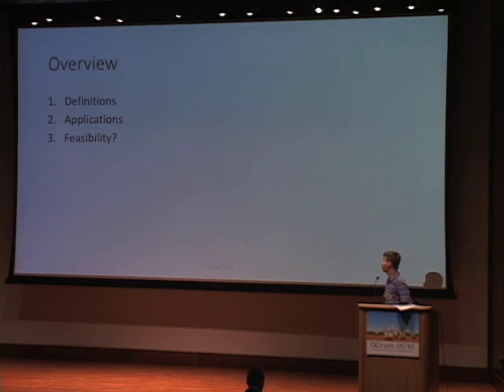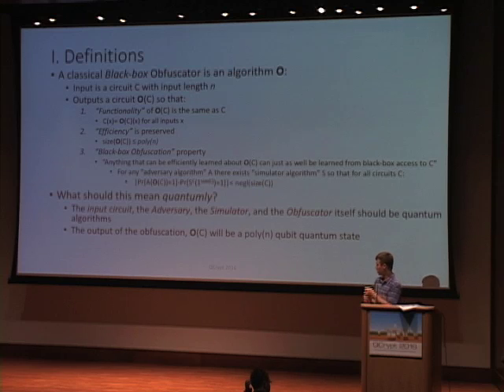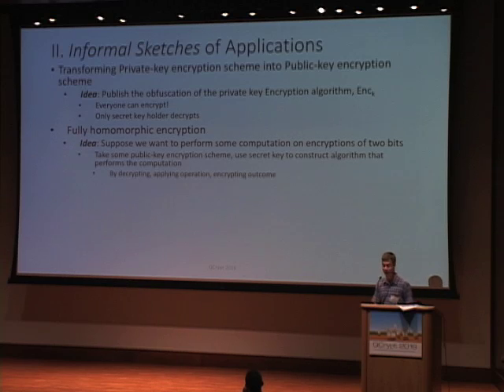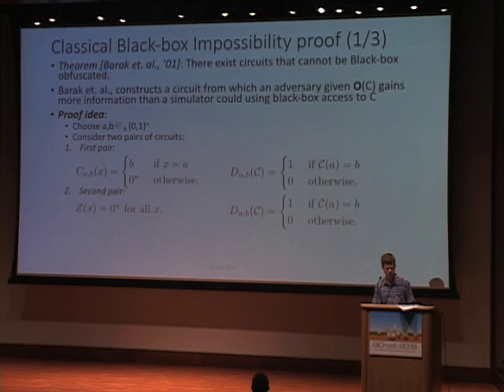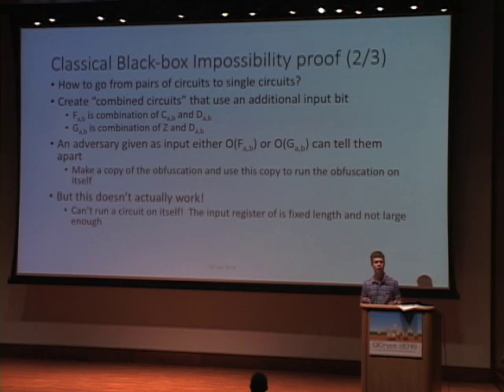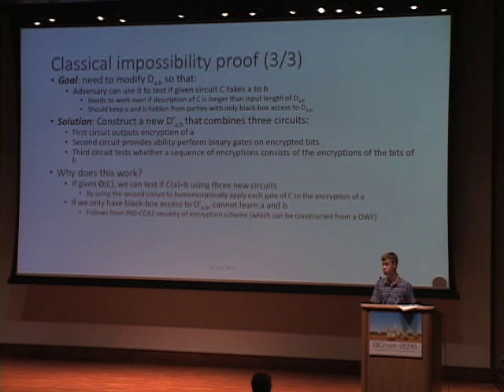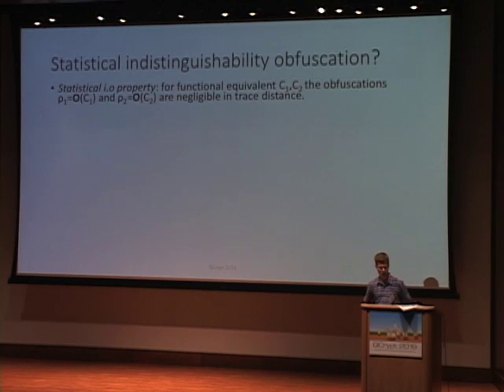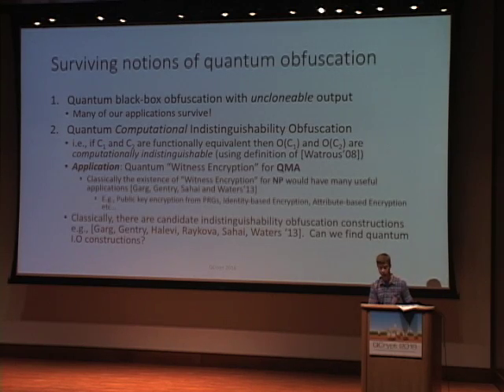Bill Fefferman: On Quantum Obfuscation